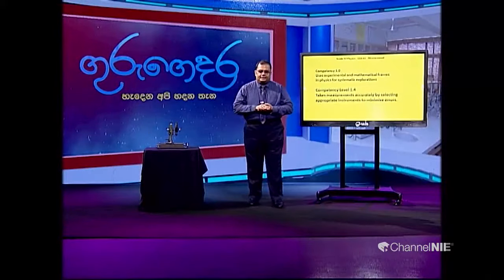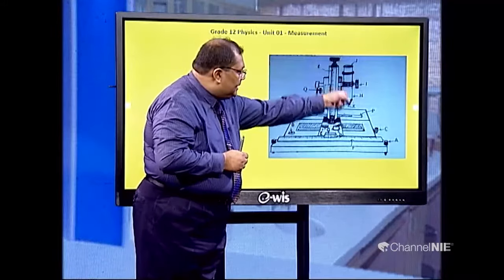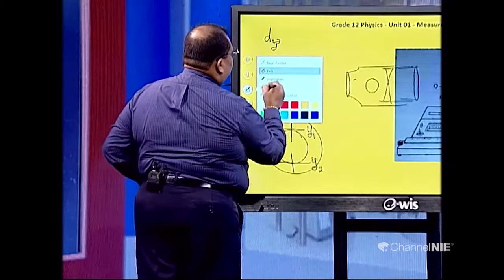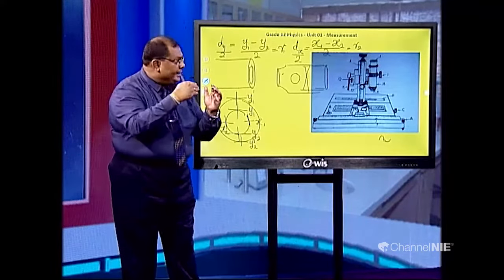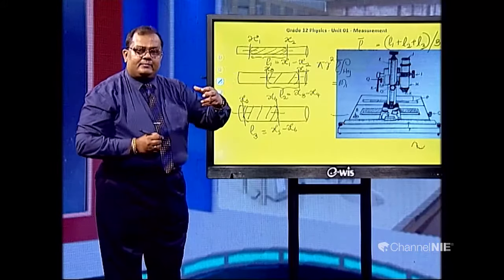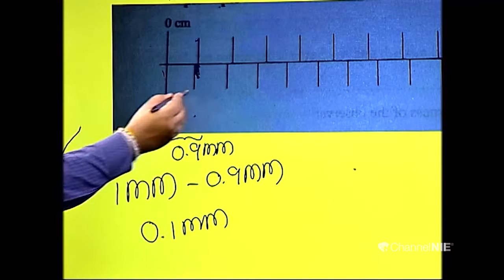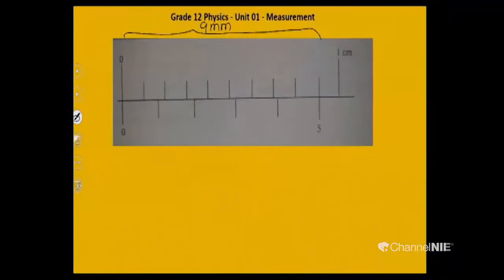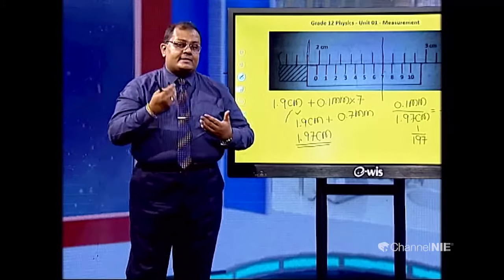Grade 12 (Physics) - Measurement 05 - Travelling microscope